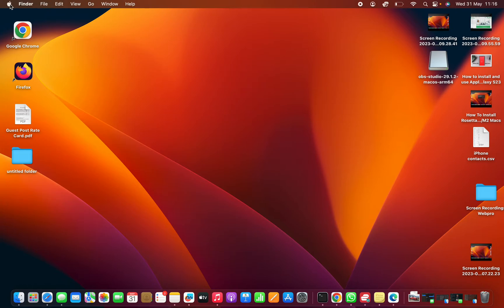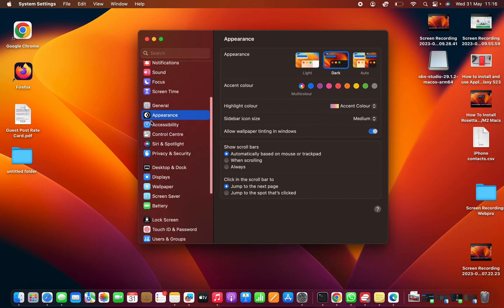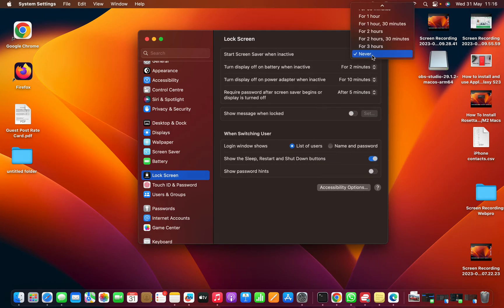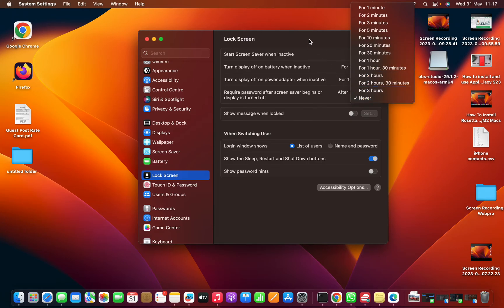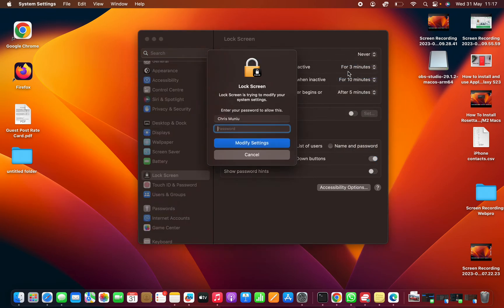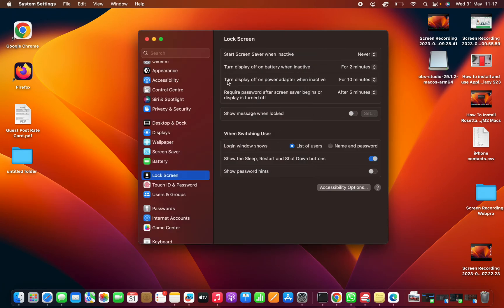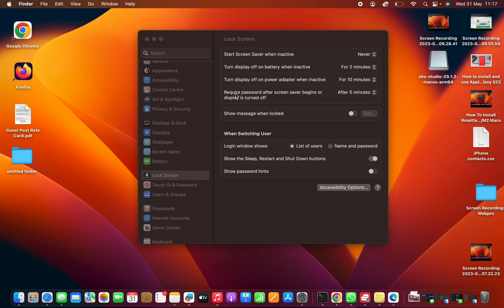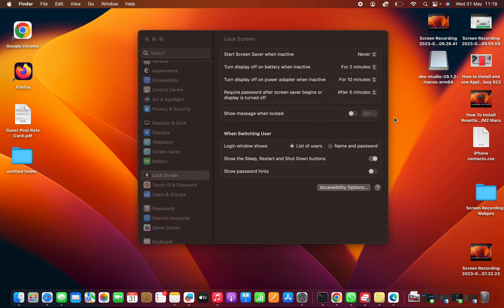MacOS Ventura: How To Adjust Sleep Settings On Mac / MacBook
In this video, we will guide you through the process of adjusting sleep settings on your MacBook. If you've ever wondered how to optimize your sleep preferences to suit your needs or conserve battery life, you've come to the right place.

Whether you want to fine-tune the sleep mode, adjust the duration before your MacBook goes to sleep, or disable sleep altogether, we've got you covered. Our step-by-step tutorial will walk you through the process, ensuring that you understand the settings and can customize them to your liking.

You'll learn how to access the Energy Saver preferences on your MacBook, where you can adjust the sleep settings. We'll explain the various options available to you, such as choosing when your display turns off, preventing your hard drive from sleeping, and enabling Power Nap for background updates.

Step 1: To begin, click on the Apple menu in the top-left corner of your screen and select "System Settings". Within the Settings window, locate and click on the "Lock Screen" option from the left side pane.

Step 2: Within the Lock Screen panel, you will find various options to customize your MacBook's sleep behavior.

Remember, adjusting sleep settings is just one aspect of optimizing your MacBook's performance.

These instructions are suitable whether you're using a MacBook, MacBook Air or MacBook Pro running MacOS Ventura or a MacBook running any other MacOS version.

Cell Phone Tripod Adapter